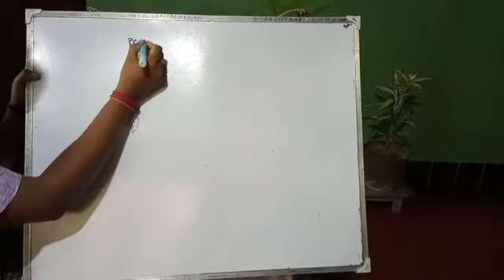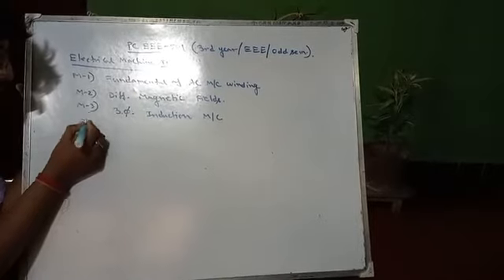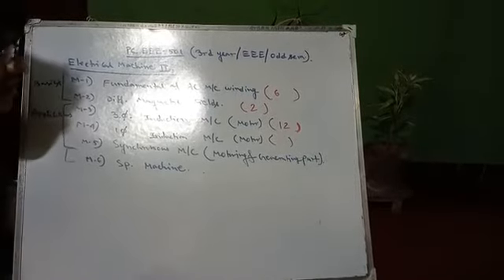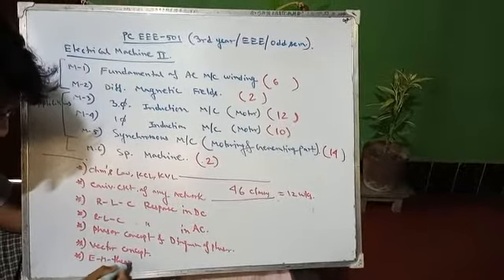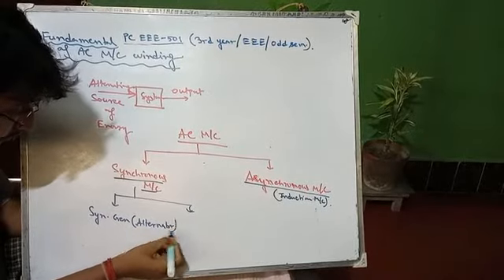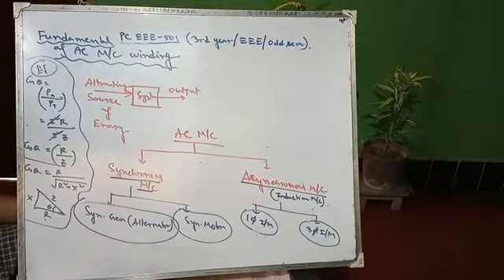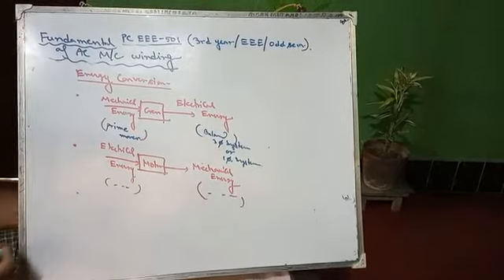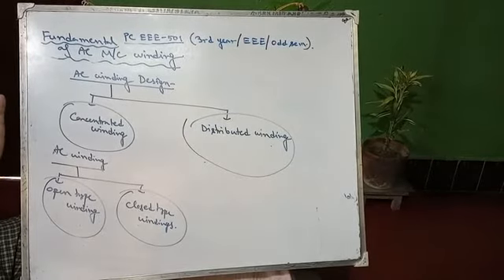Introduction to Electrical Machine II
The syllabus as well as prospect of this course are described in this topic.